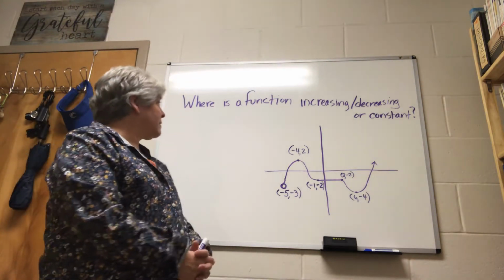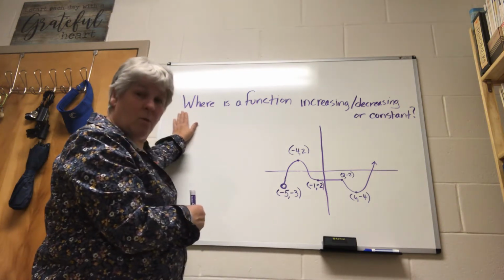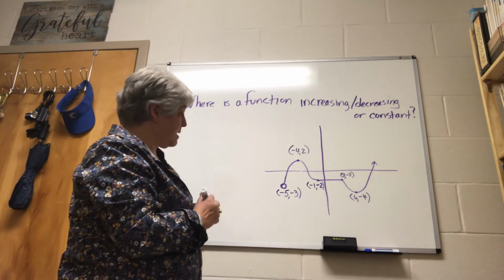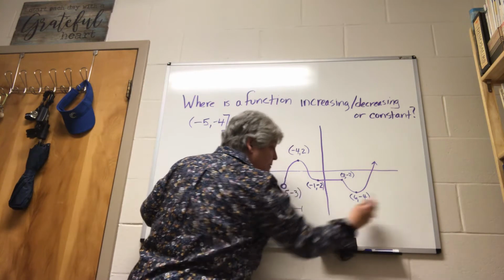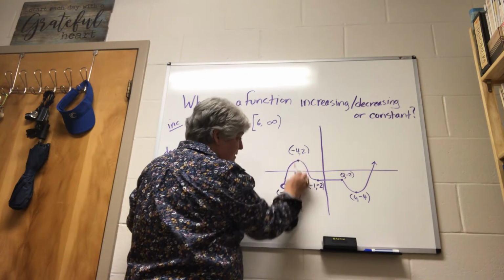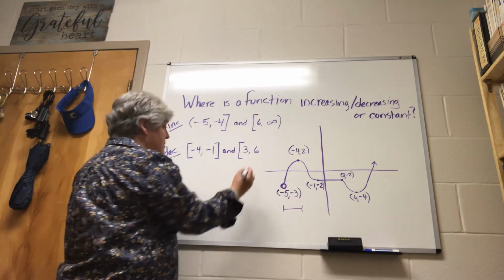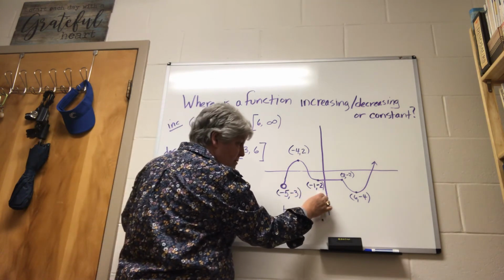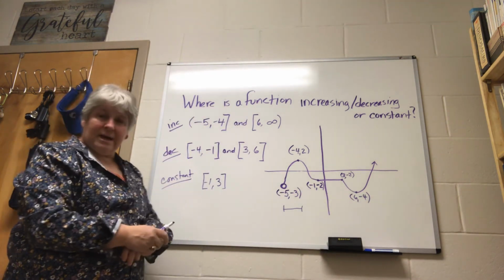Determining Where a Function is Increasing, Decreasing, or Remains Constant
This video talks about what it means for a function to be increasing, decreasing, or to remain constant. The intervals of x are listed using “interval notation”, but inequality notation could have been used to list the intervals of x, as well.